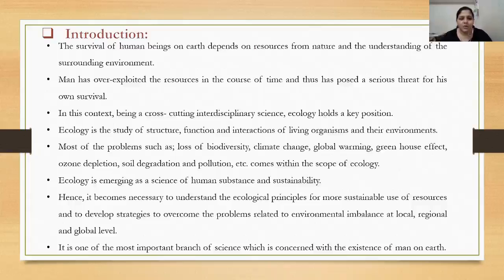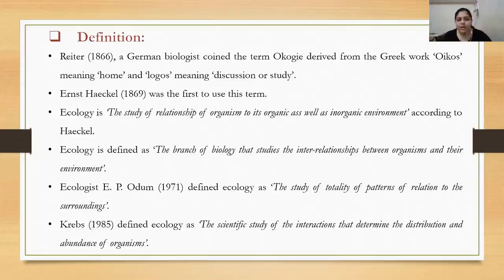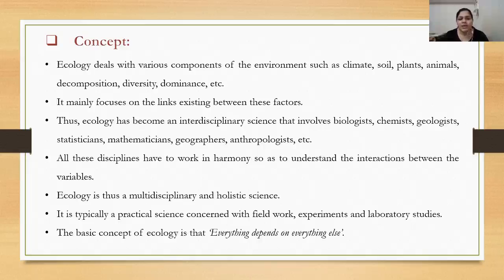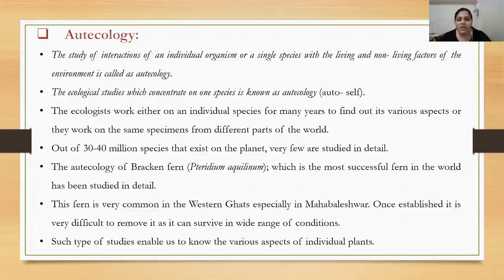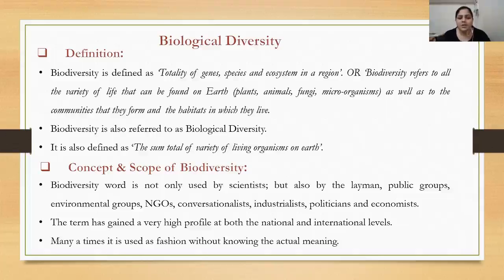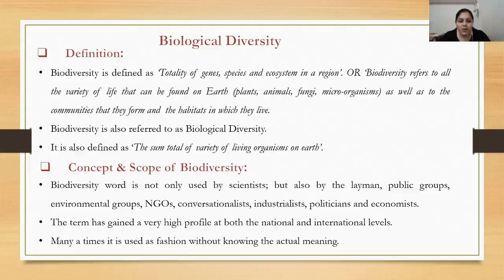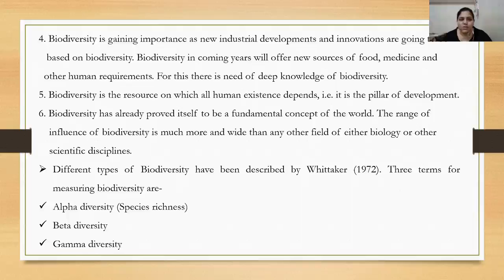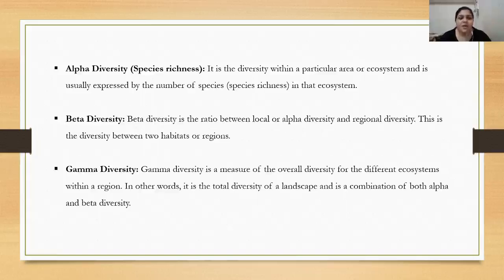Chapter 5: Introduction to Ecology- Part 1